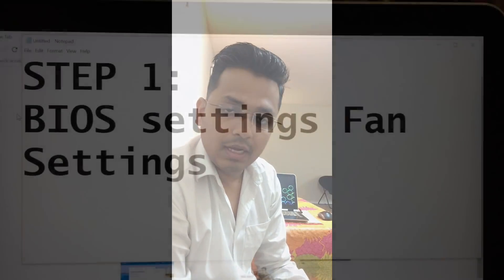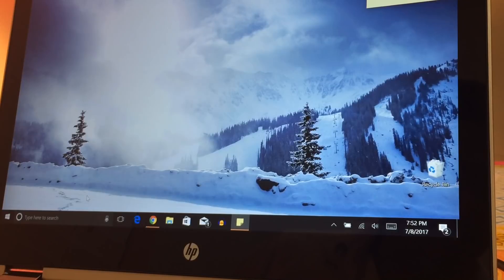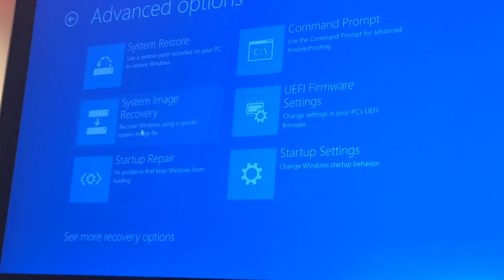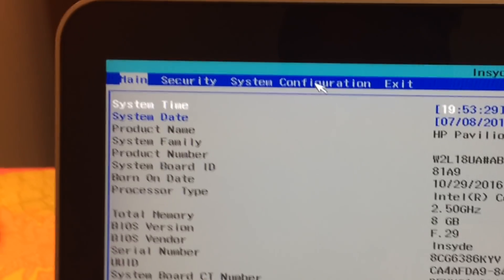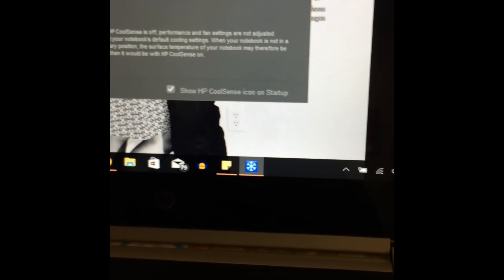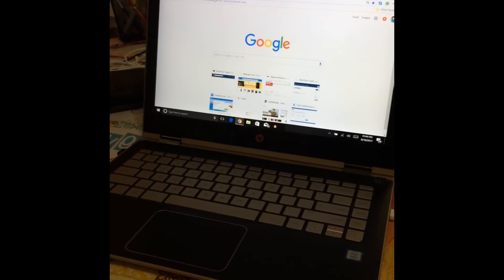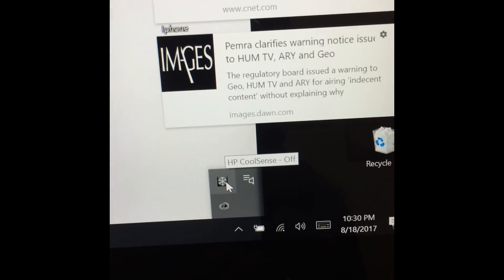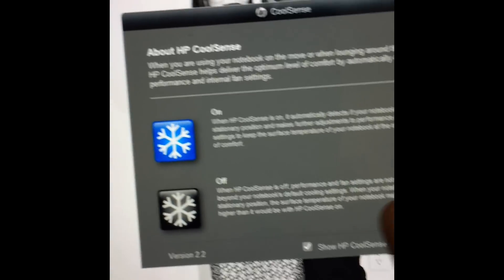How to fix fan noise issue in an ultrabook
HP Specter/HP Pavilion x 360/ Acer Aspire/ Lenovo Yoga/ Asus ZenBook UX310/ Dell Inspiron/ HP EliteBook etc.
Fan noise (high pitch noise) are common in most thin laptops (ultrabooks) due to a thinner fan, especially with core i5 or i7 processors (even with core i3 processors). Most new thin laptops and ultrabooks have this issue.

If your laptop is new and it is an ultrabook like one of those above, this issue is easily fixable, no need to return your laptop thinking it is a permanent problem. Follow 2 simple steps shown here and you should be able to fix the fan kicking off every time you use your laptop.
No need to open your laptop and clean fan (as it is new laptop ..lol) just these simple two step settings will fix it permanently! Sample shown here is an HP Pavilion X360 ultrabook.